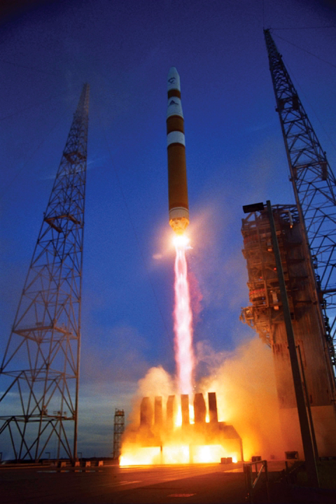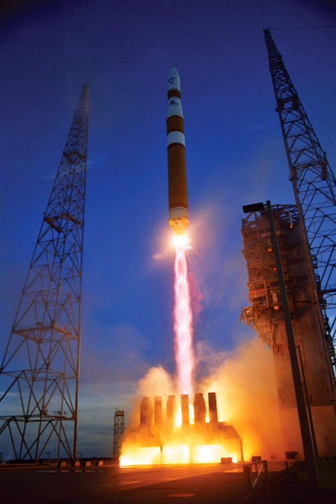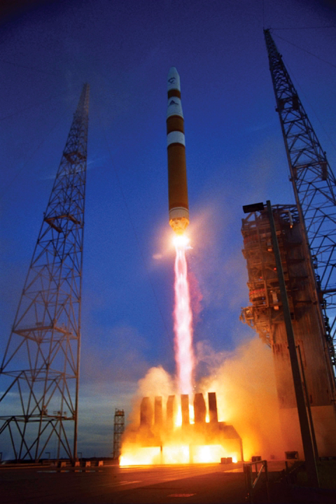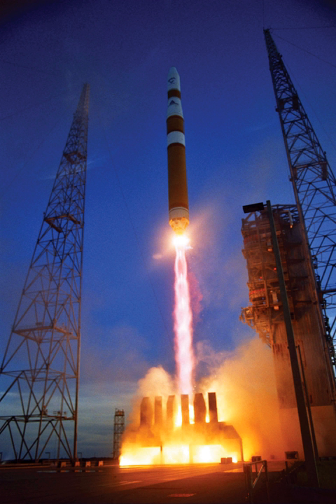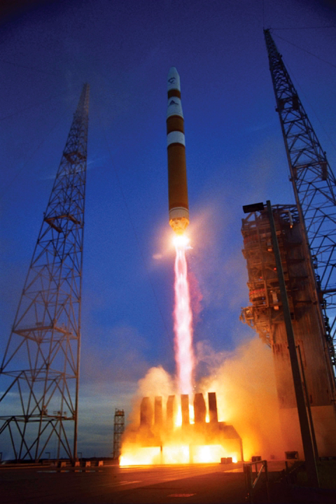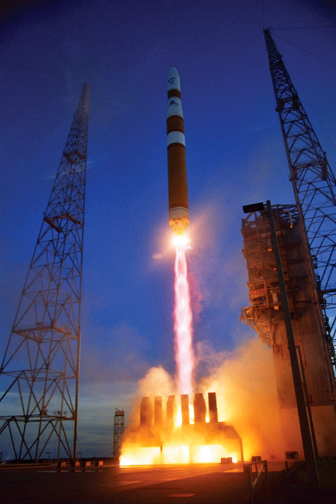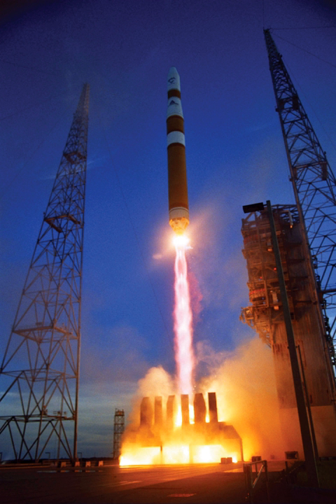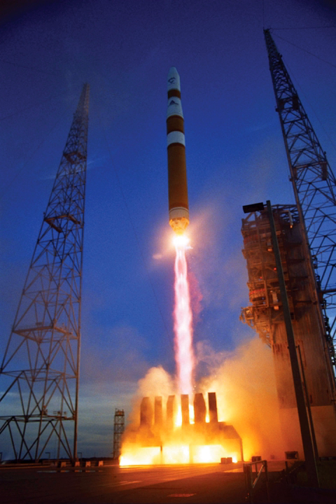Delta IV rocket | Wikipedia audio article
00:01:10 1 History
00:02:37 1.1 Recent history
00:03:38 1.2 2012 upper stage anomaly
00:04:54 1.3 Planned successor
00:05:31 2 Vehicle description
00:05:40 2.1 Delta IV first stage
00:08:18 2.2 Delta Cryogenic Second Stage
00:09:26 2.3 Guidance, navigation, control and communications
00:10:05 2.4 Payload encapsulation
00:10:54 3 Variants
00:11:03 3.1 Delta IV Small
00:11:34 3.2 Delta IV Medium
00:13:33 3.3 Delta IV Heavy
00:14:20 3.4 RS-68A upgrade
00:16:02 3.5 Proposed variants
00:18:48 4 Launch sites
00:22:23 5 Vehicle processing
00:23:48 6 Delta IV launches
00:24:10 6.1 Notable past launches
00:27:54 6.2 Planned launches
00:28:14 7 See also

- Socrates

SUMMARY
Delta IV is an expendable launch system in the Delta rocket family. The rocket's main components are designed by Boeing's Defense, Space & Security division and built in the United Launch Alliance (ULA) facility in Decatur, Alabama. Final assembly is completed at the launch site by ULA. The rocket was designed to launch payloads into orbit for the United States Air Force Evolved Expendable Launch Vehicle (EELV) program and for the commercial satellite business. The Delta IV is available in five versions: Medium, Medium+ (4,2), Medium+ (5,2), Medium+ (5,4), and Heavy, to cover a range of payload size and weight. The Delta IV was primarily designed to satisfy the needs of the U.S. military.
The rocket is assembled at the Horizontal Integration Facility for launches from SLC-37B at Cape Canaveral and in a similar facility for launches from SLC-6 at Vandenberg Air Force Base.